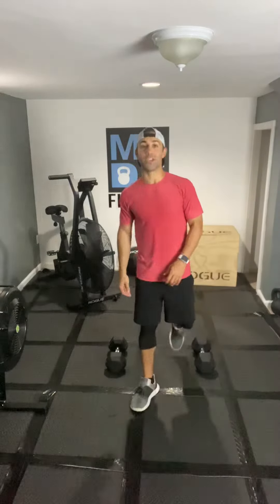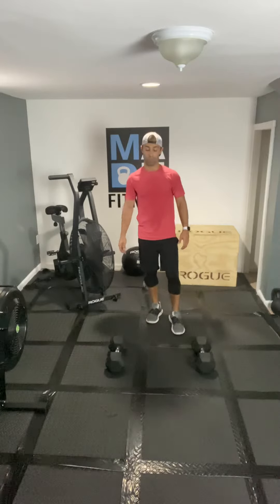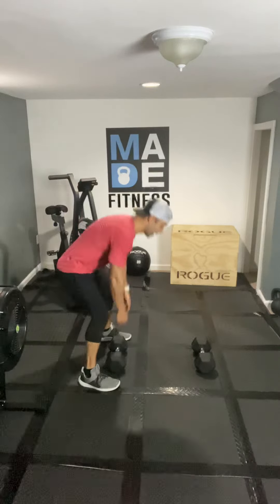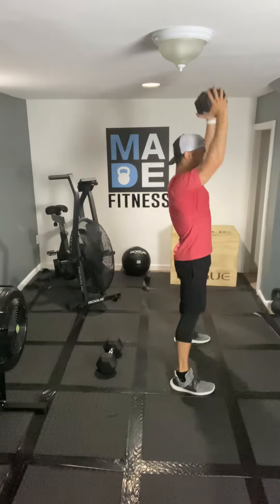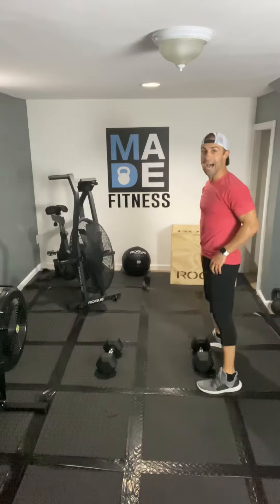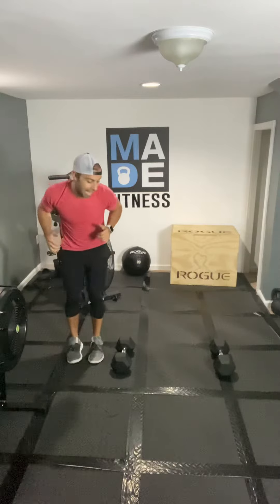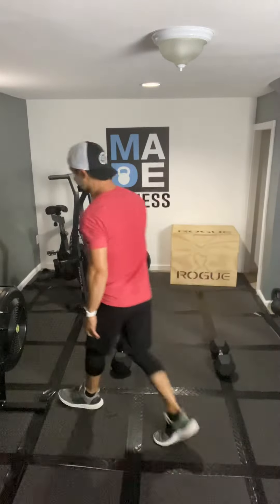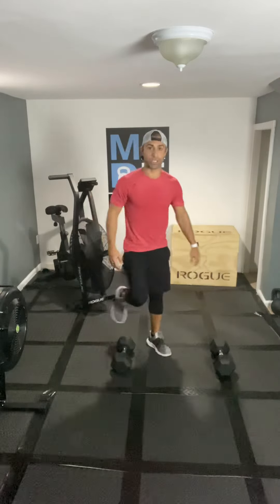AMRAP SERIES: VOLUME #08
Add this AMRAP to any of your workouts to add pure strength & conditioning.

All you need is a set of dumbbells. Space the bells about 2 full feet apart. Complete as many rounds as possible and aim for anywhere between 5-20 minutes (you set the time).

Here's the setup:
5- 5- 1DB Thrusters
5- 1DB Thrusters
4- Down + Back Ladder Runs (through DB's)

For more workouts, come sweat with me at MADEFITNESSCT.COM and get unlimited on-demand & live workouts for less than $8/month.

Stay social with me on the gram, the books, the links and the tweets @madefitnessct

MADE-TO-FUEL PODCAST.

Drop a line in the comments and let me know how this AMRAP worked out for ya!